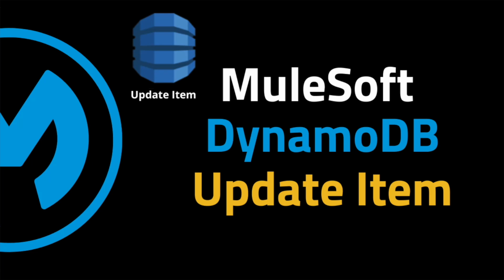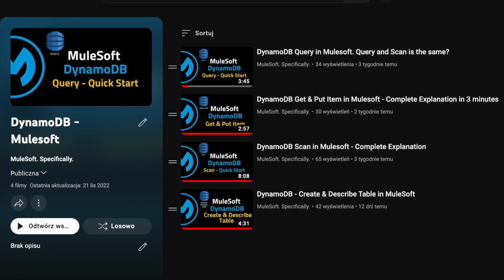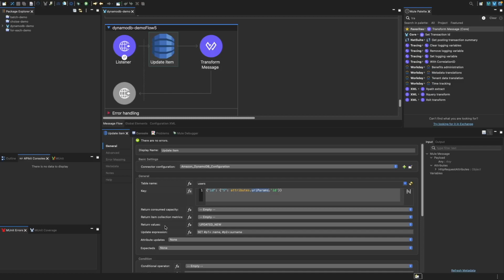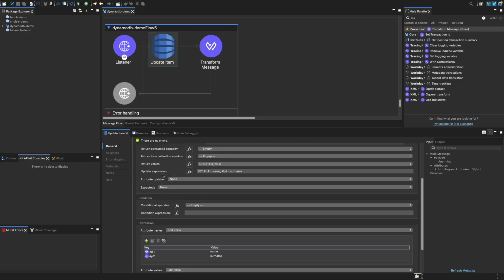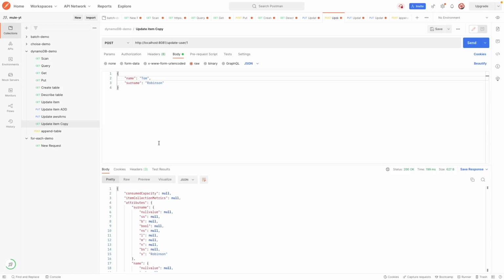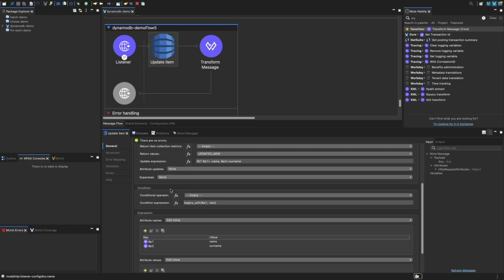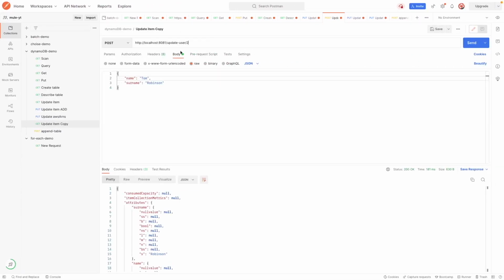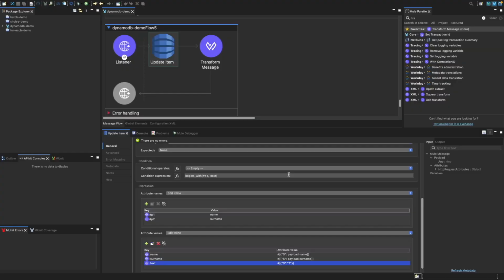DynamoDB - Update Item in MuleSoft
Update Item connector is used to edit the attributes of an existing item or add a new item to the table if it does not already exist. In this video I will present you how to handle that with Mulesoft.

0:00 Introduction
0:35 Configuration
2:07 Testing
2:31 Conditional expression

AWS documentation